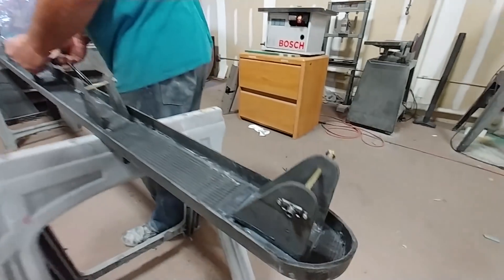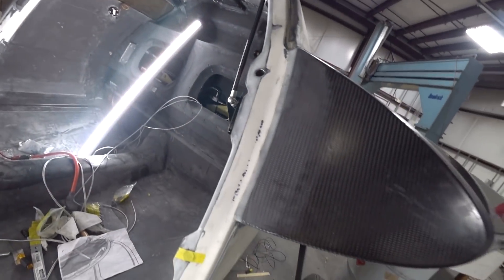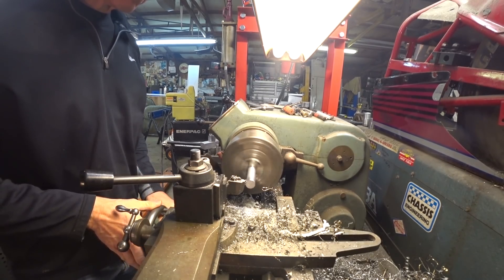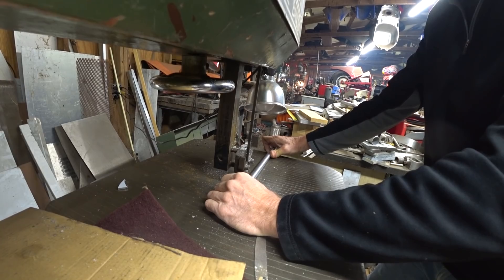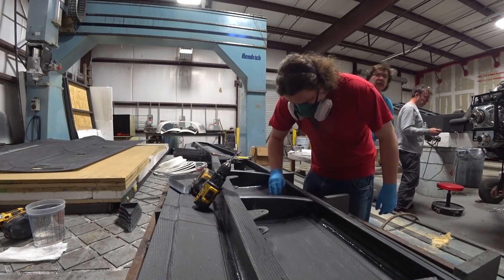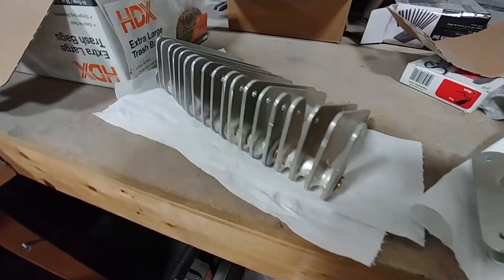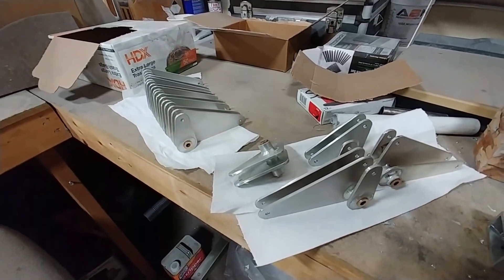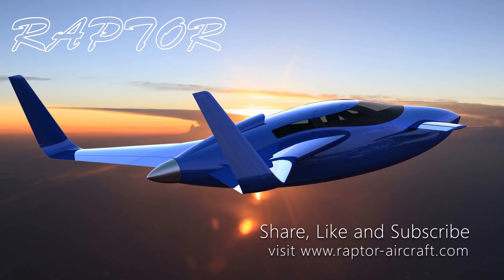Stepping Up Our Game - Building the Raptor Prototype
Loads of progress this week with Jeff and Devin getting most of the fore plane bonded together. Dan is wrapping up all the loose ends on the various systems that he's been working on and I'm ready to start masking up the fuselage door frames so we can get some paint on them.